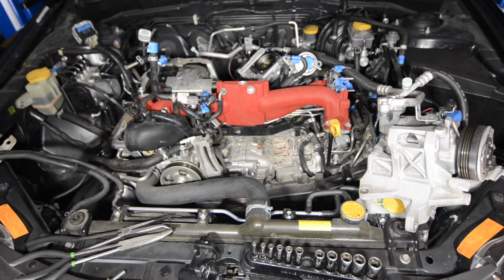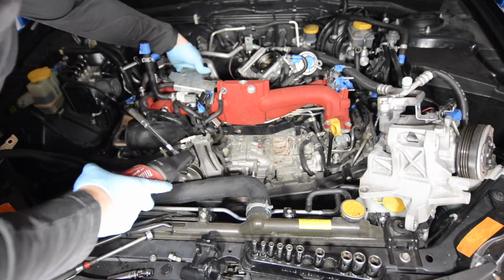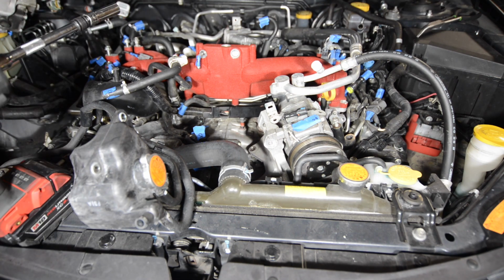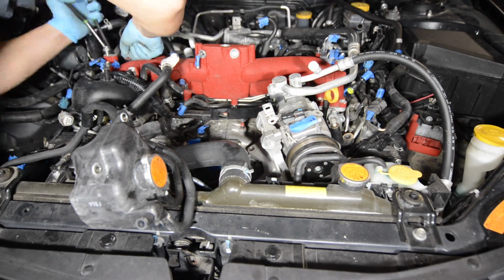STI TGV Replacement Part 2: Time Lapse Removal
2013 STI passenger side TGV failed. So we decided to replace both sides as a precaution. The last thing we want is to remove everything again to replace the other side.

This is Part 2 of  the series and will be a time lapse as the amount of work it takes to remove the TGV is substantial. There are some things that did not need to be removed like the A/C compressor and power steering but we decided to get it out of the way for some potential upgrades.

Pro tip: Label and mark all connections. You’ll have an easier time when reinstalling everything and know where each connection should go.

Stay tune for part 3